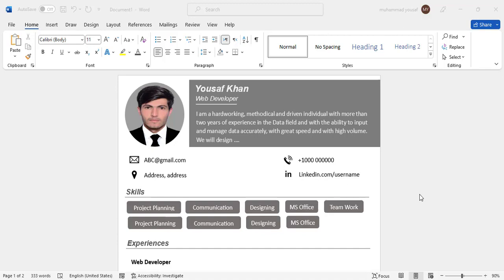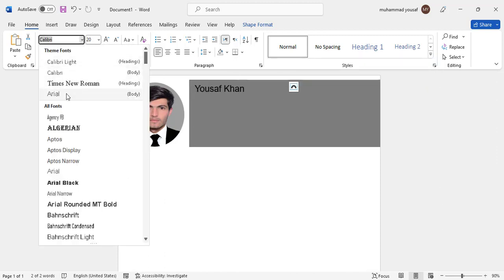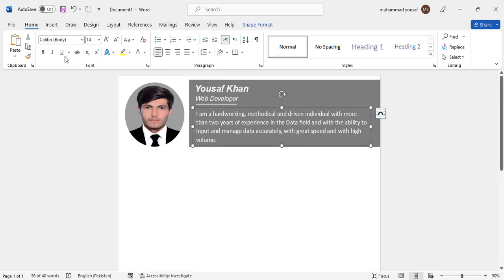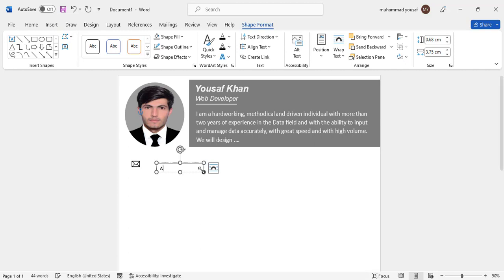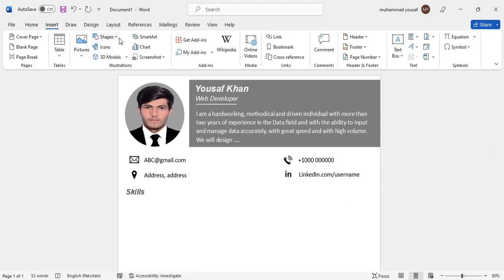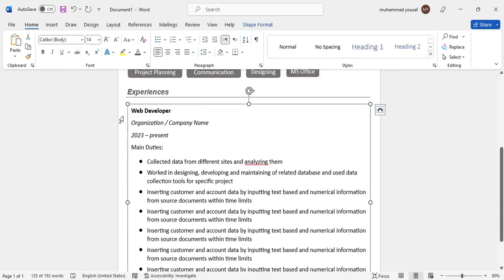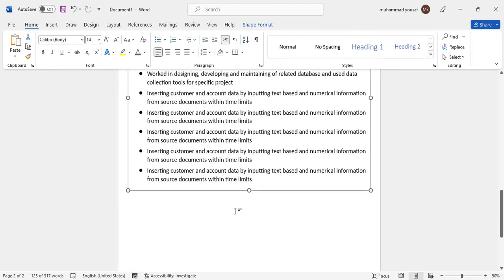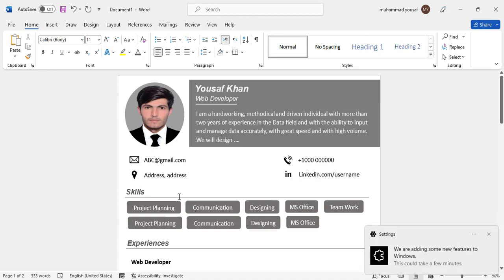How to Make CV for JOB in Microsoft Word 2024 | Resume for JOB in WORD